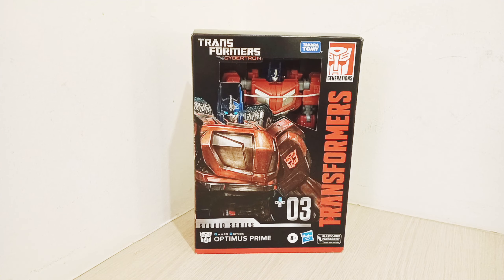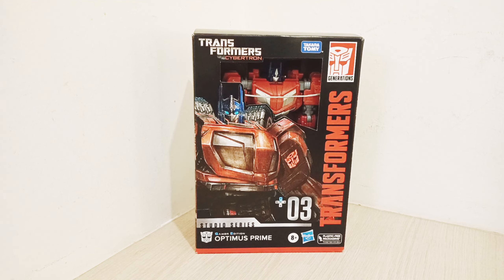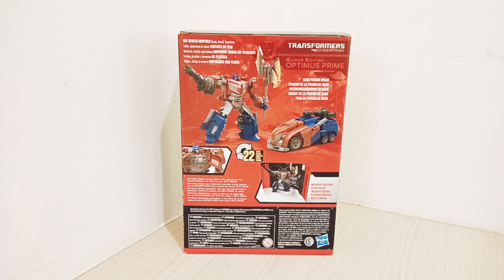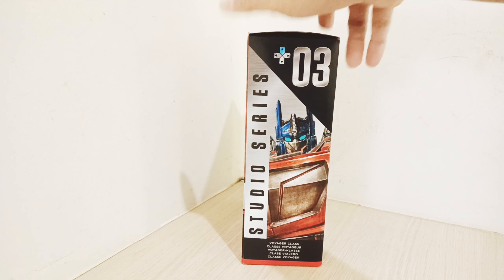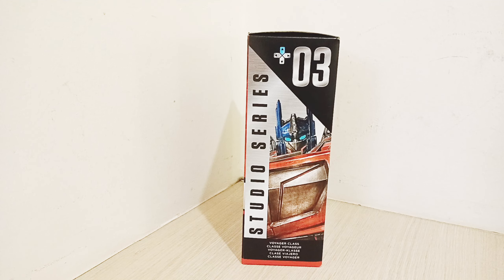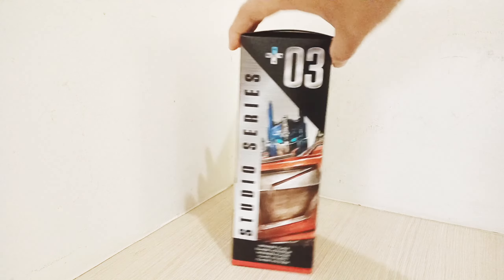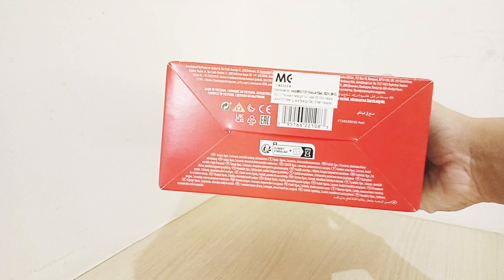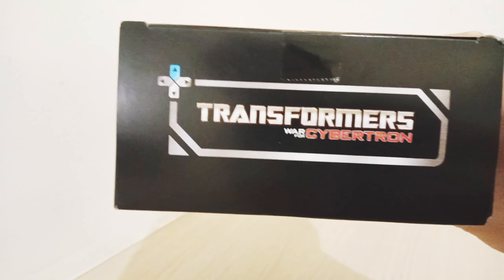Transformers SS WFC Gamer Edition Optimus Prime